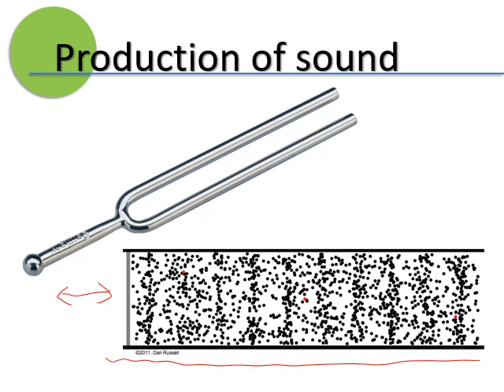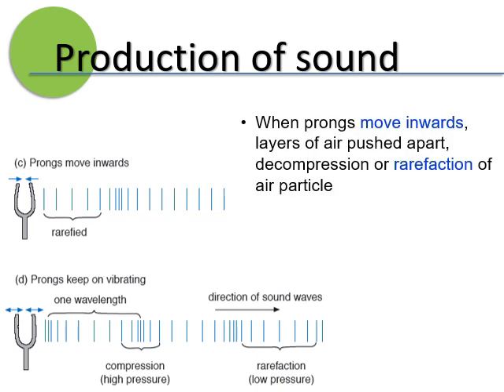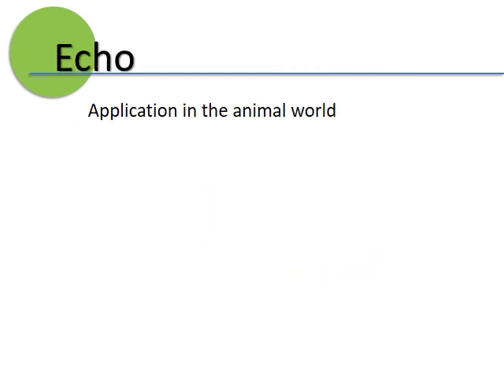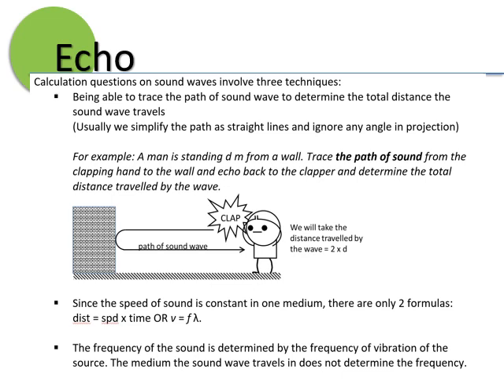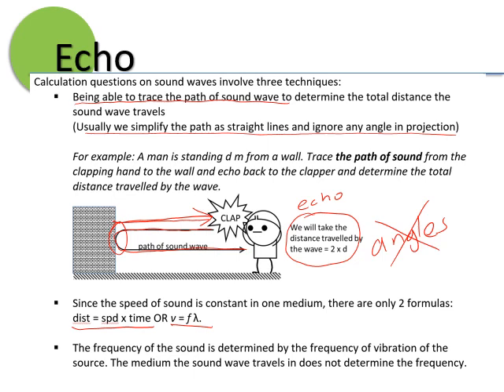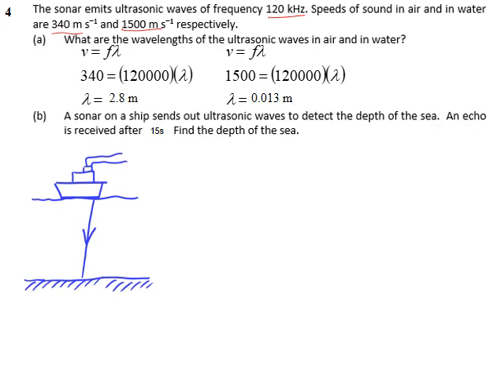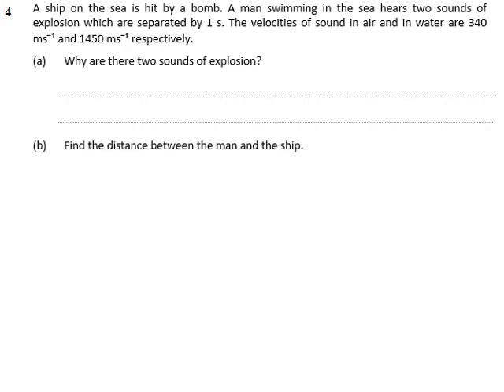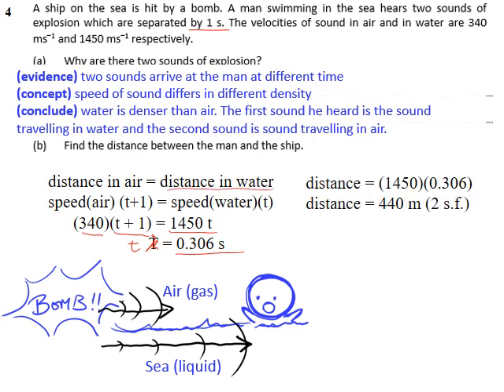PPT 3E P Phy Chp 15 Sound Echoes